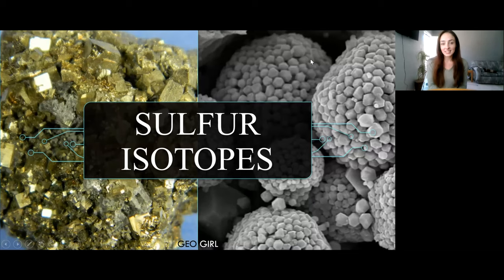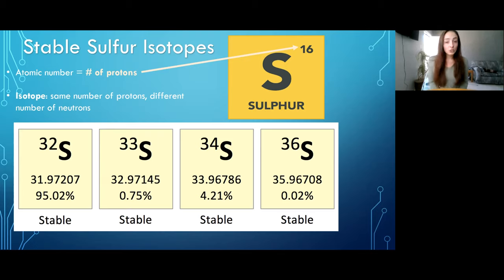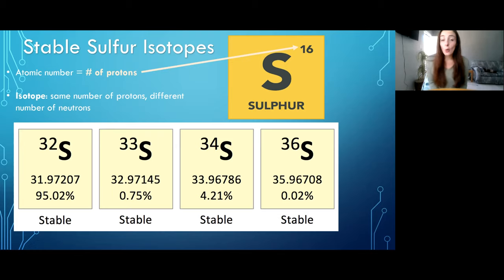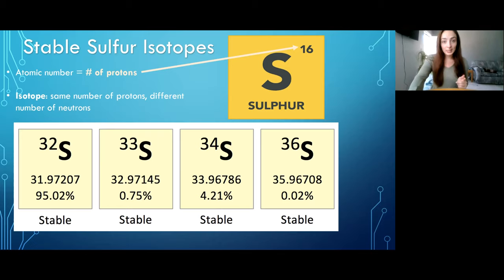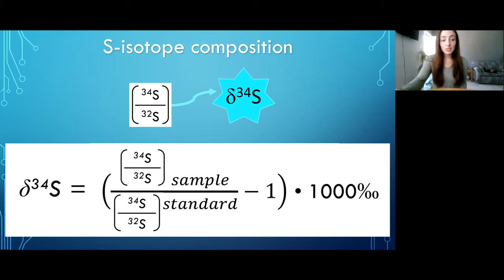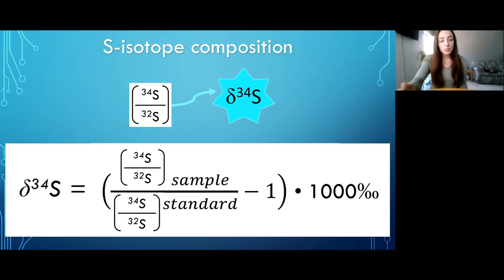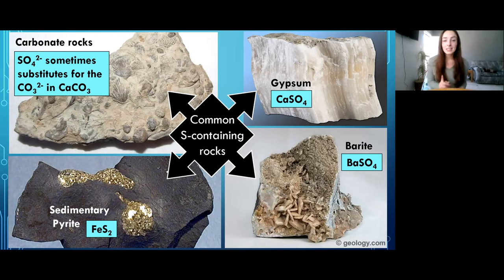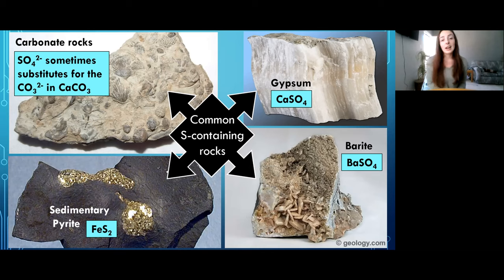Stable Sulfur Isotopes & Paleoclimate / Paleobiology Proxies | GEO GIRL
Stable sulfur isotope basics (list of S isotopes, emphasizing sulfur 34 and 32 which are most often used for S isotope ratios, the equation explaining permil notation, rocks used for measuring sulfur isotopes- pyrite, barite, gypsum, carbonate), the use of sulfur isotopes as paleo-proxies, biogenic sulfur isotope fractionation by sulfate reducing bacteria, the difference between isotopic composition and offset (δ vs. Δ), as well as mass-dependent and independent fractionation (MDF vs. MIF)- MIF before the great oxidation event explained.

0:00 What stable sulfur isotopes exist?
1:18 Sulfur isotope notation /calculating stable isotope ratios
3:06 Common sulfur containing rocks
4:24 Sulfide biosynthesis
5:43 S isotope fractionation during bacterial sulfide production
7:25 S isotopes as an early life on Earth proxy
10:17 Calculating S isotope offset
12:17 Mass independent fractionation vs. mass dependent fractionation
13:17 What caused mass independent S isotope fractionation?
14:57 Recap of 2 major S isotope uses